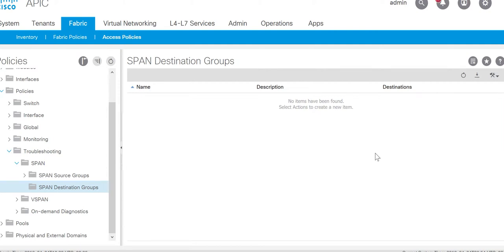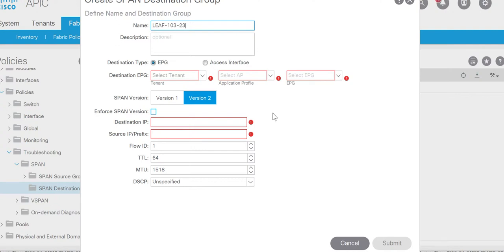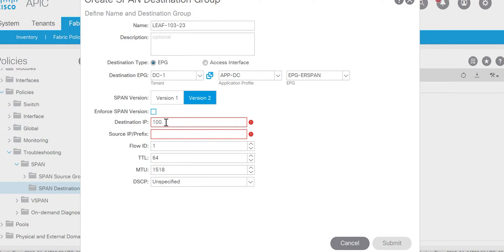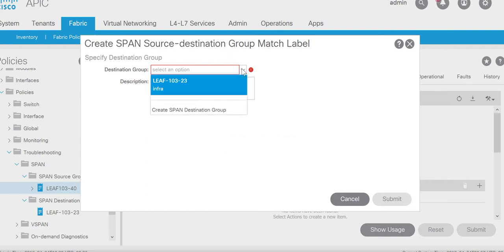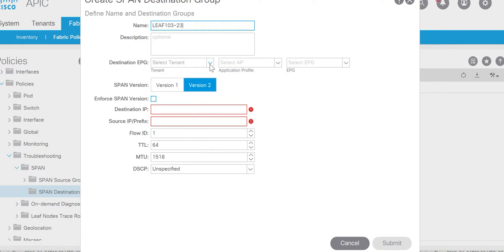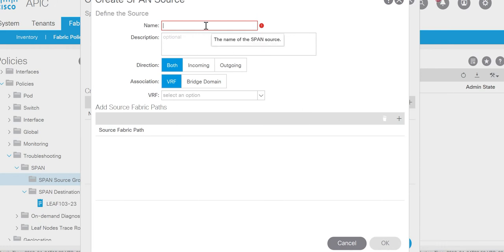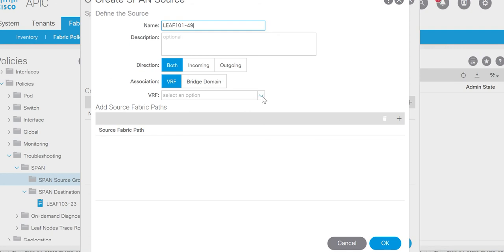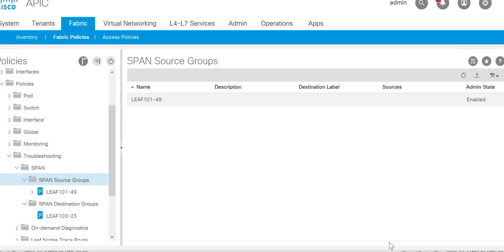ACI ERSPAN and FABRIC SPAN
This video explain configuration of Cisco ACI ERSPAN and Fabric SPAN